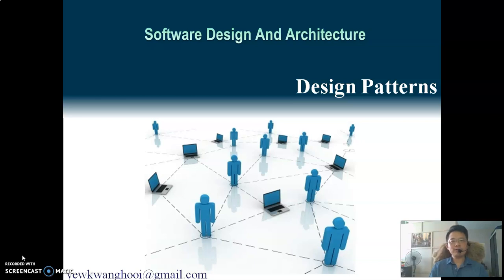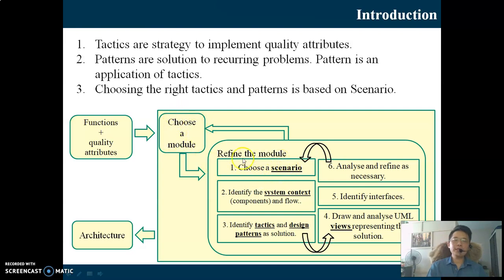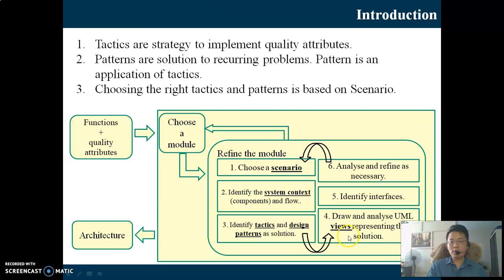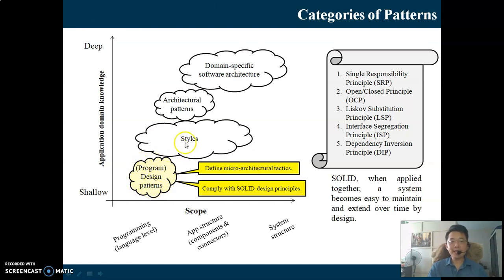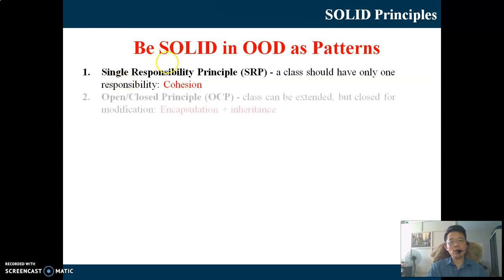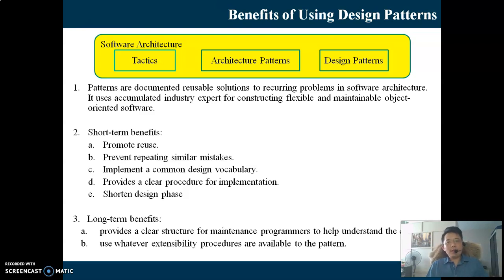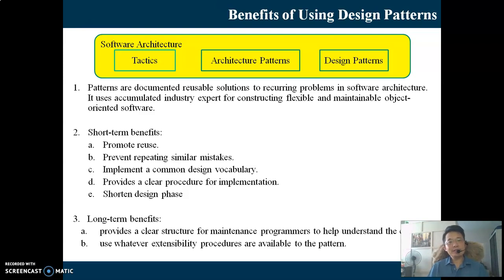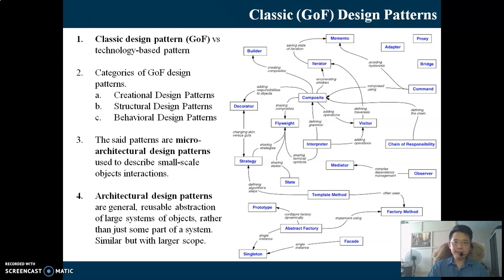Design Patterns (Part01) Introduction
What you should know in part 1:
Define Software Design Patterns
Relationship between Patterns and Tactics
Relationship between Patterns and System architecture
Categories of Patterns according to GoF.
The benefits of using Patterns in design.